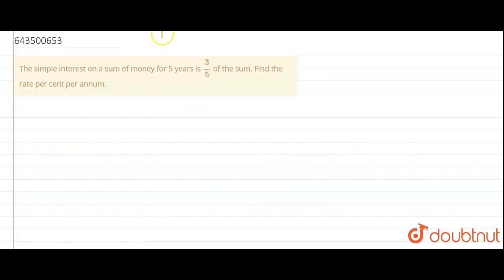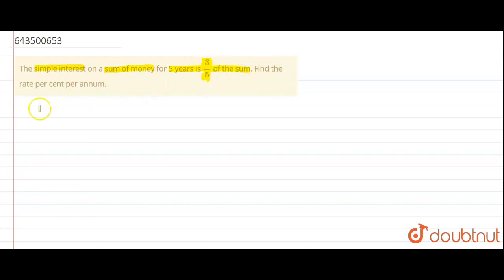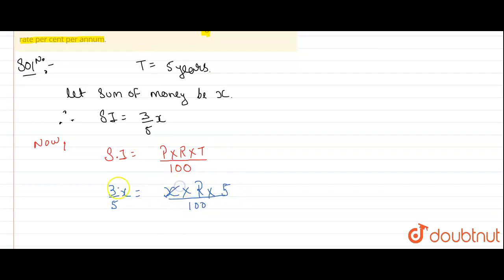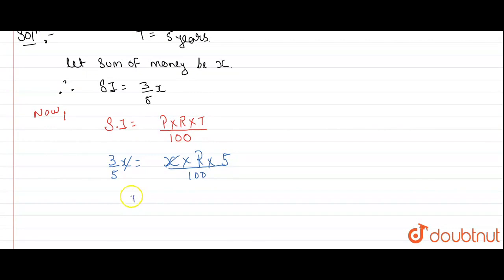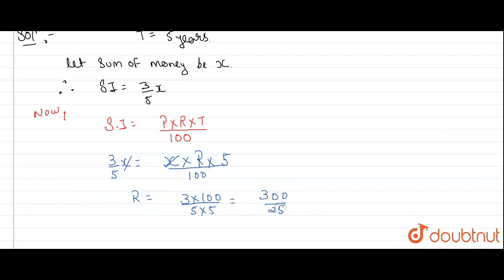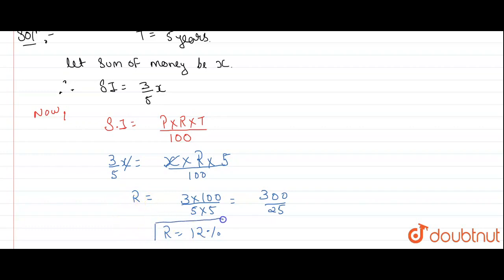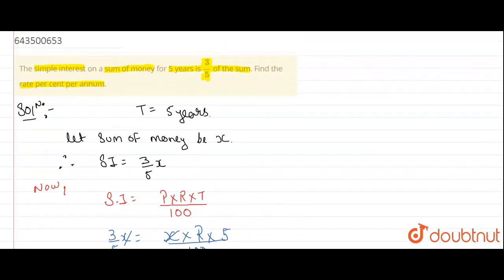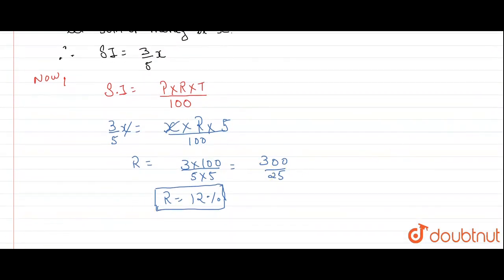The simple interest on a sum of money for 5 years is 3/5 of the sum. Find the rate per cent per ...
The simple interest on a sum of money for 5 years is 3/5 of the sum. Find the rate per cent per annum.
Class: 7
Subject: MATHS
Chapter: SIMPLE INTEREST
Board:ICSE

👉 Have Any Query? Ask Us.